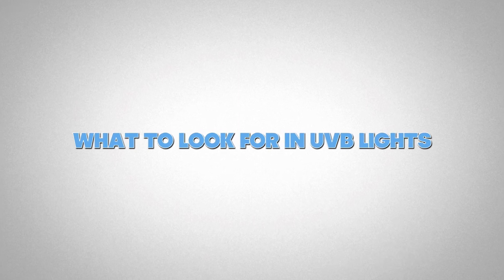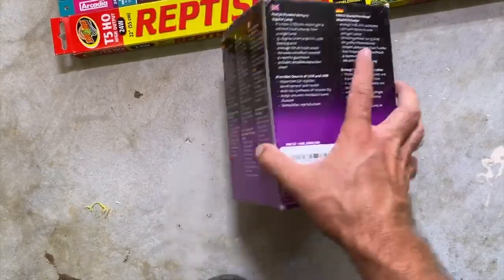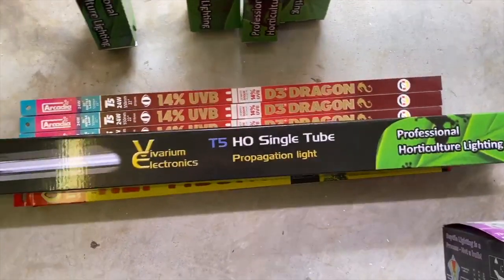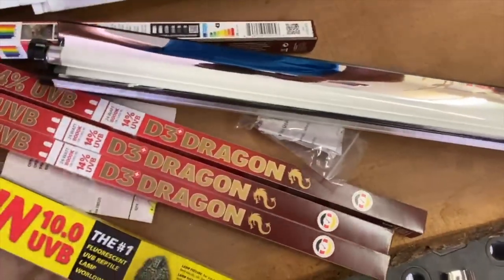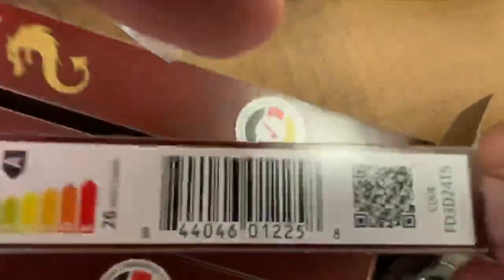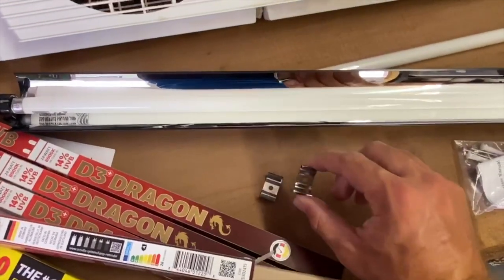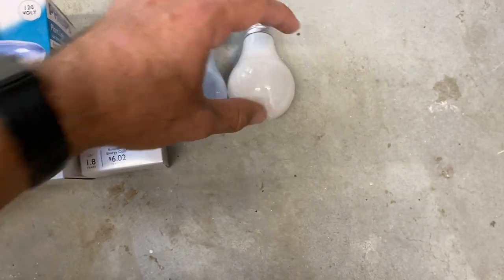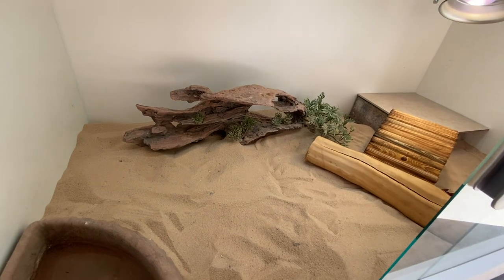Collared Lizard Lighting 101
After being asked dozens of times Colorful Collared Lizard Ranch is proud to present a video on Collared Lizard Lighting 101! In this episode we break down the UVB lighting that fits the needs of collared lizards. In addition, we cover some simple options for heating, as well as breaking down our enclosures that we use with lighting and more!